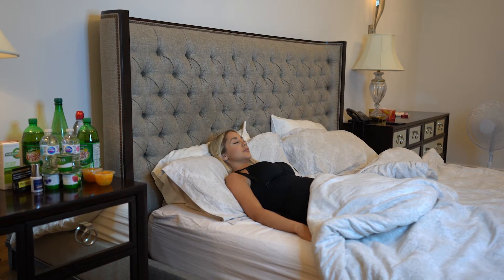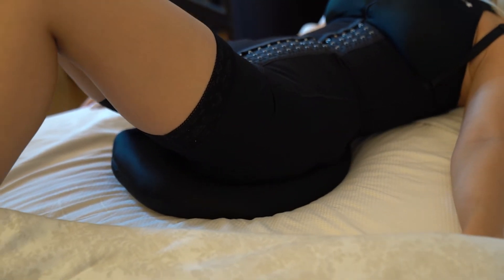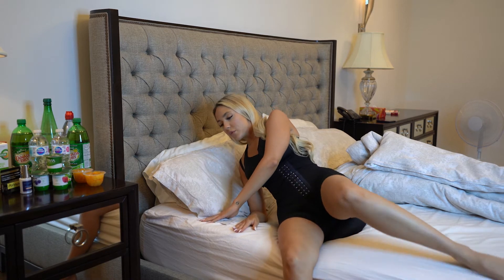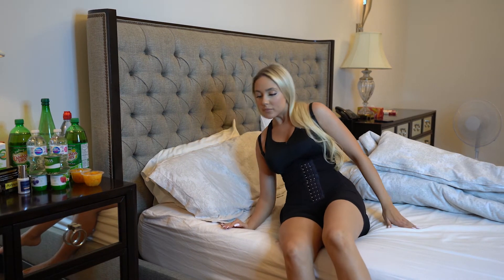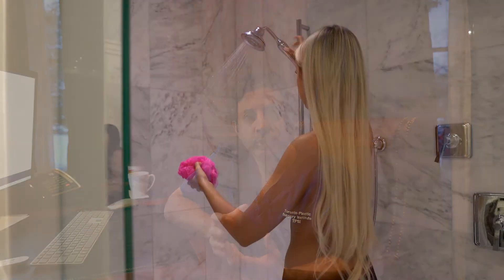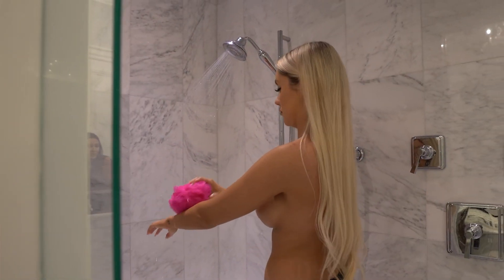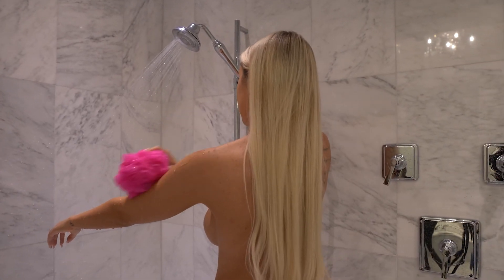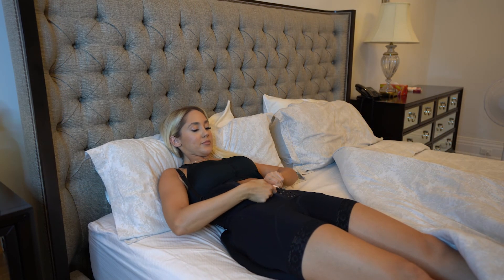HOW TO RECOVER FROM A BRAZILIAN BUTTLIFT (BBL)